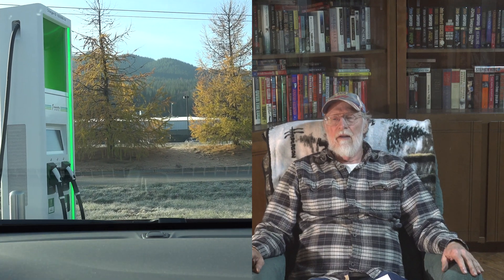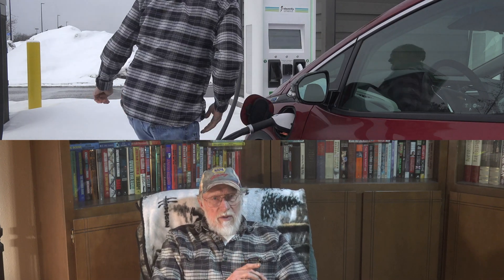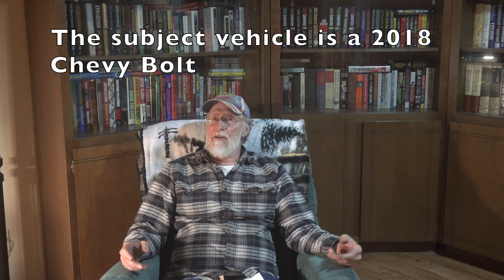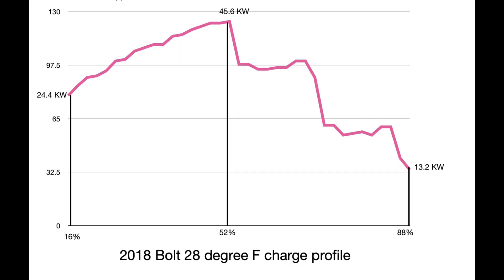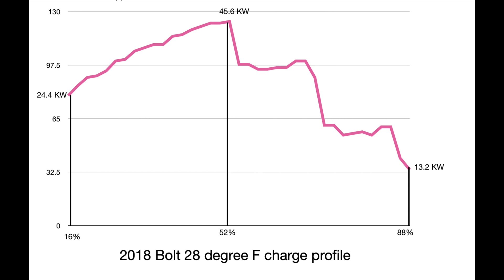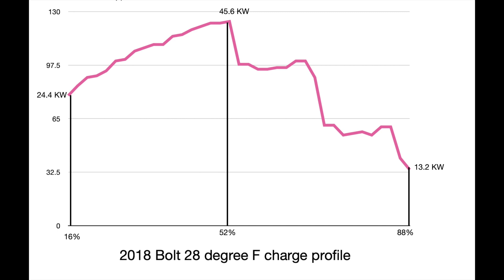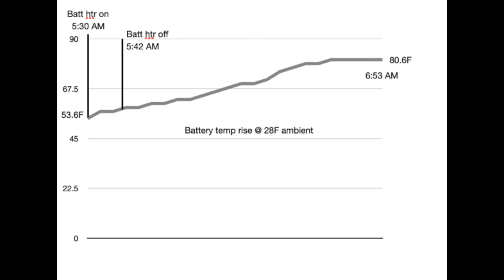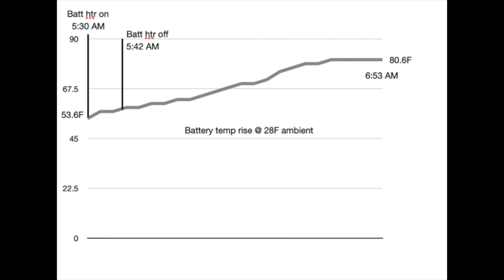Charging the Chevy Bolt after the upgrade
This one covers a charging session after the dealer installed an upgrade to my 2018 Bolt to give it a higher charging rate at low temperatures.  The upgrade is a "fix on fail" upgrade when the customer complains of low charging rate at low temperatures.